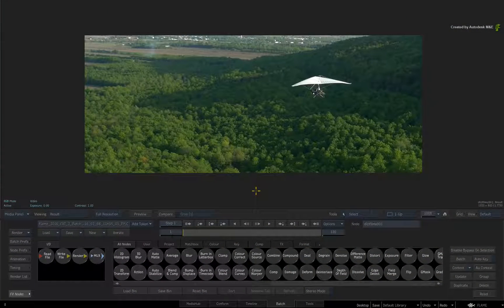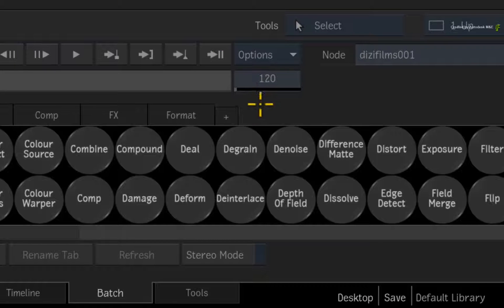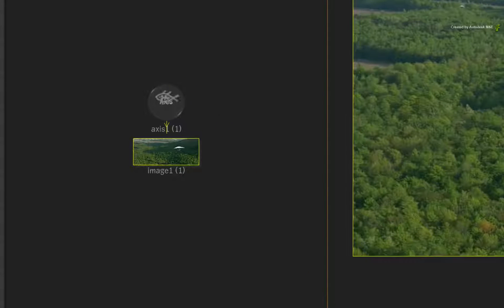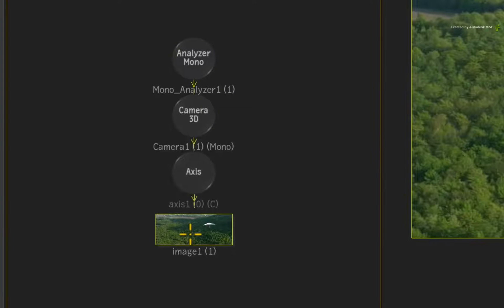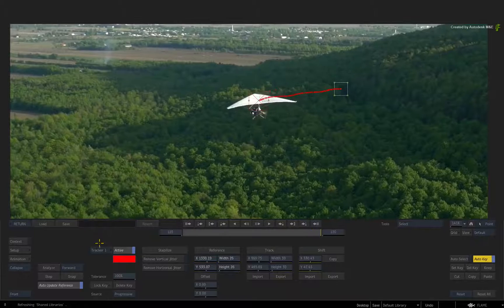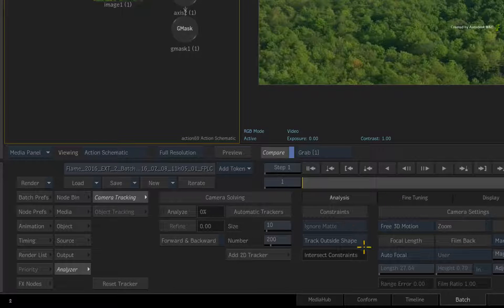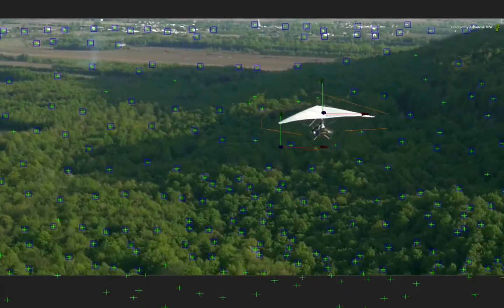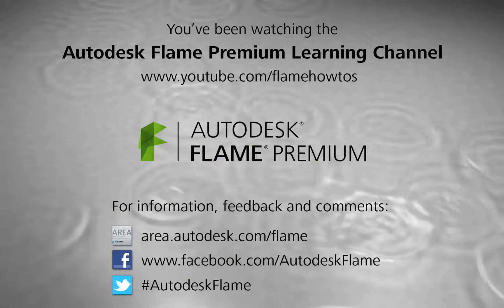Tracking using Exclusive Constraints - Part 2 of 3 - Flame 2016 EXT 2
Level: Intermediate
Recorded in: Autodesk Flame Premium 2016 EXT 2

This 3-part video series covers the topic of Tracking using Exclusive Constraints.

This is when foreground detail gets in the way of a 3D or Planar Track and foreground objects need to be excluded.

In part 2, we redo the 3D track again however we don’t use the matte for this workflow.   Instead we look at using a Gmask Shape as an exclusive constraint for the 3D track.    Note that the workflows are different depending whether you use a media matte or Gmask shape with a 3D track.